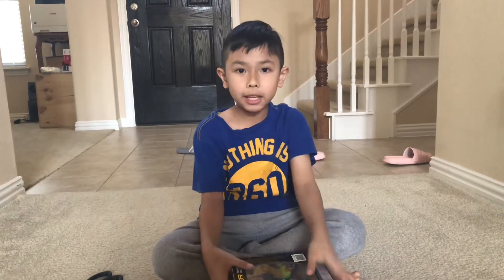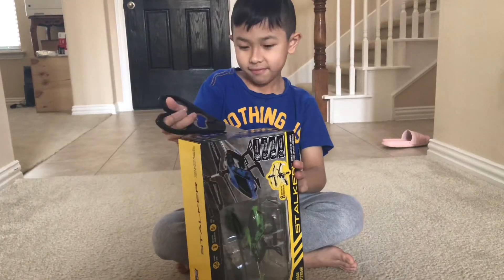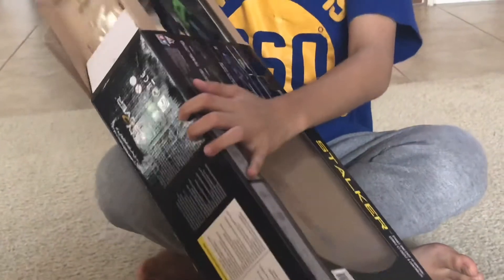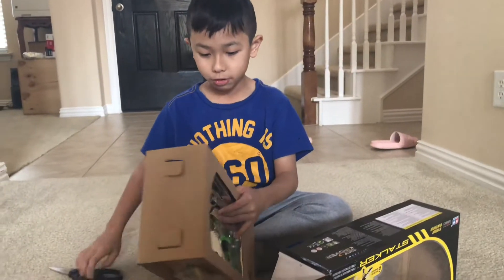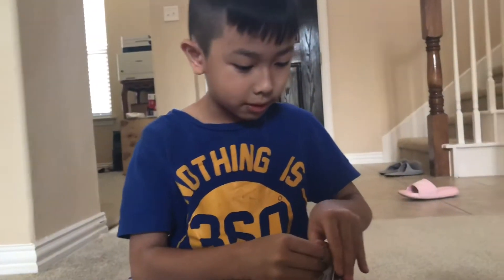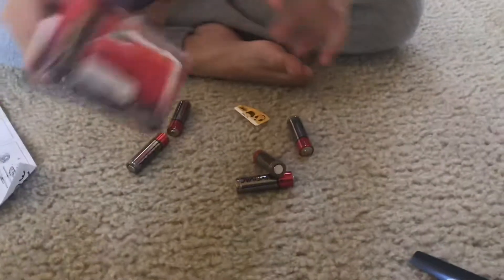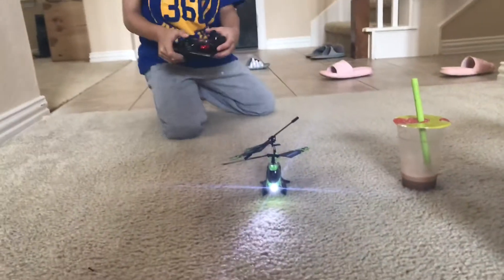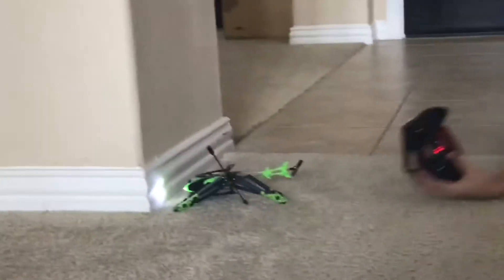HELICOPTER REVIEW & UNBOXING